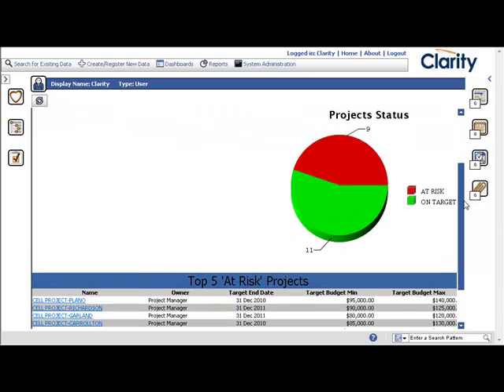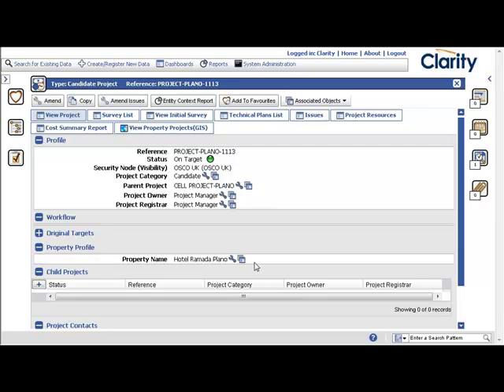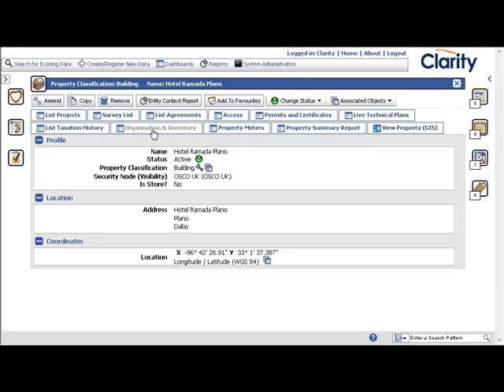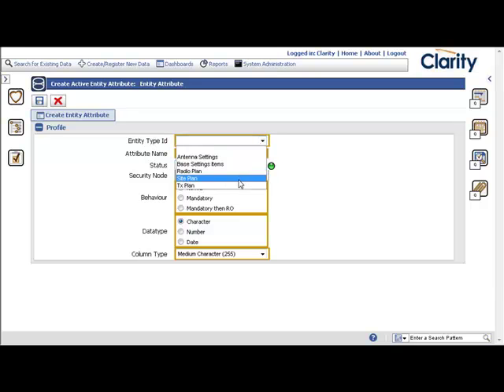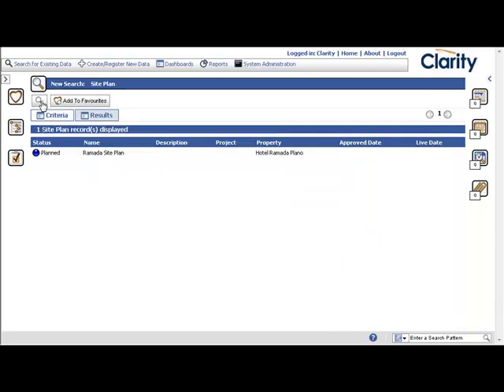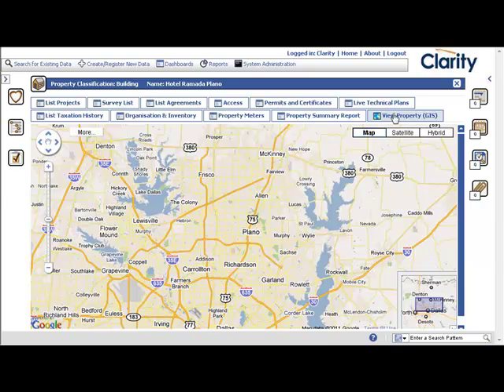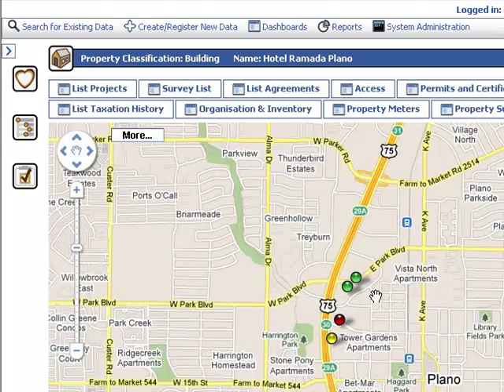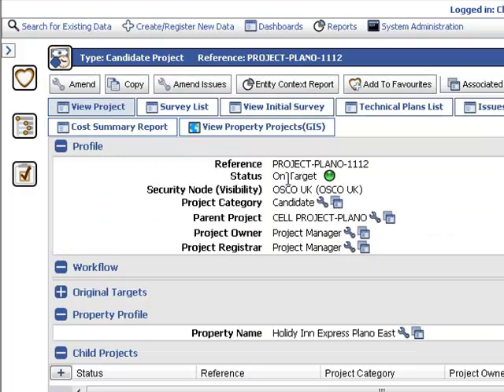End User Experience Demo Clarity